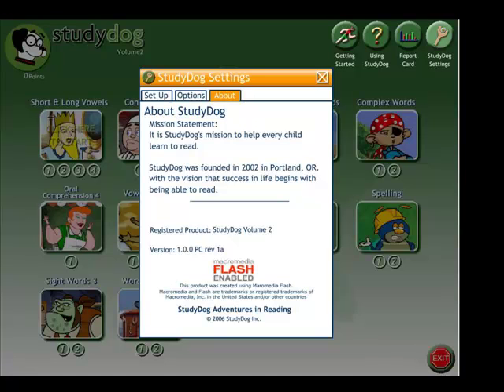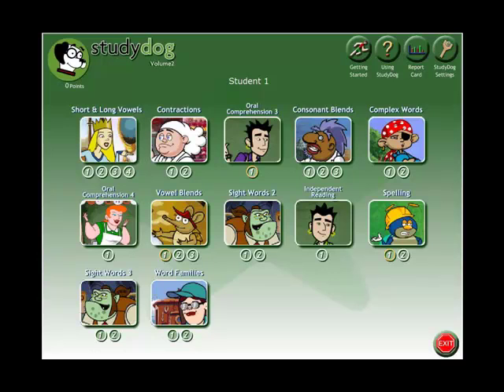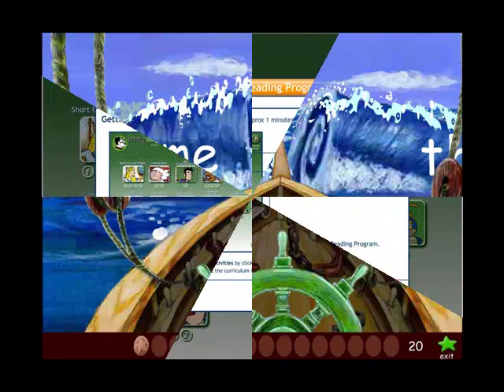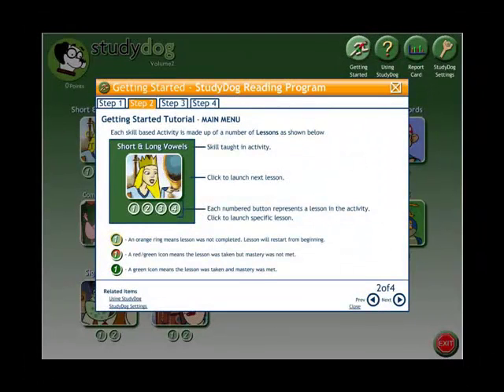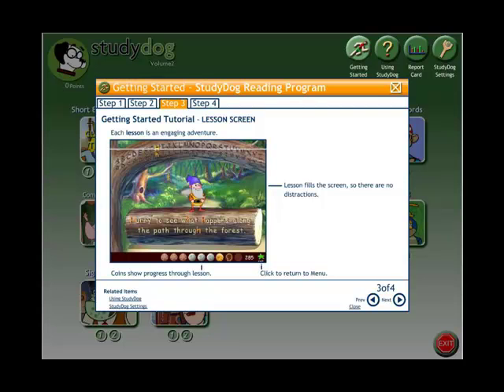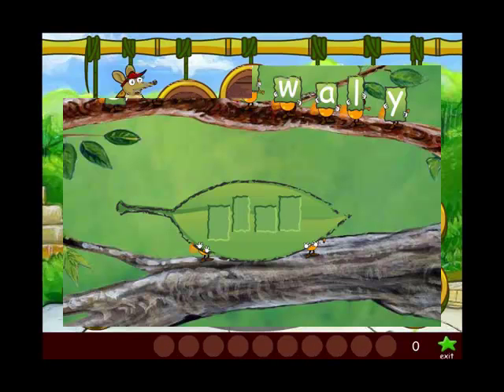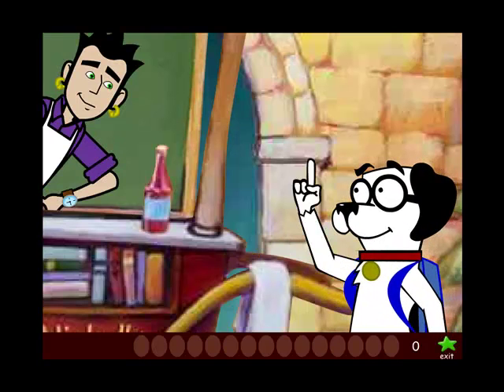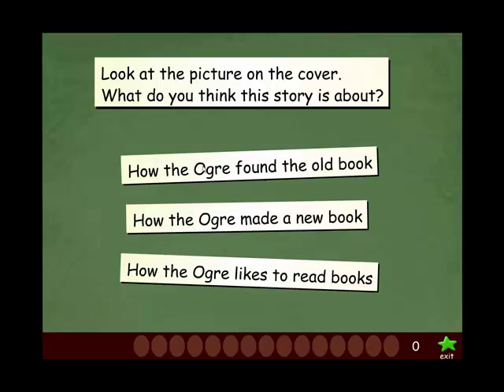Study Dog Adventures in Learning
Review of Study Dog Adventures in Reading which is a learning software for children between grades Pre-K to second grade.